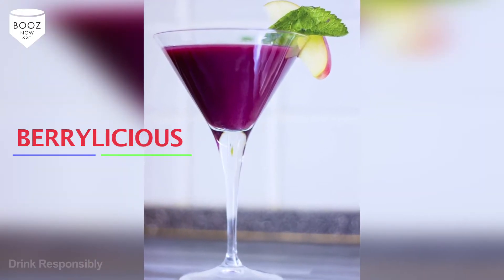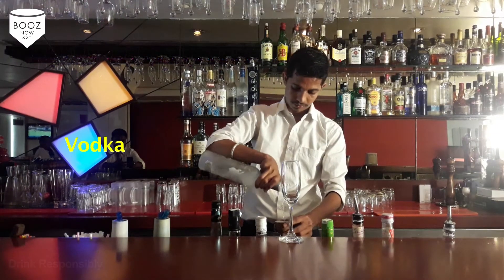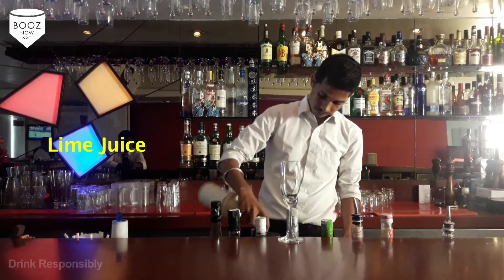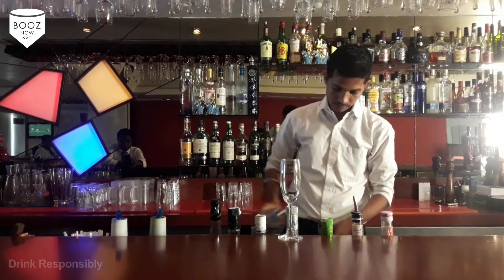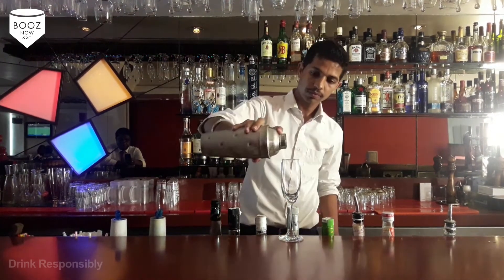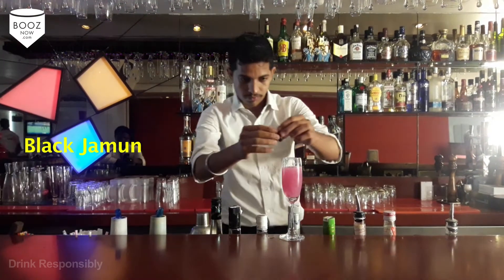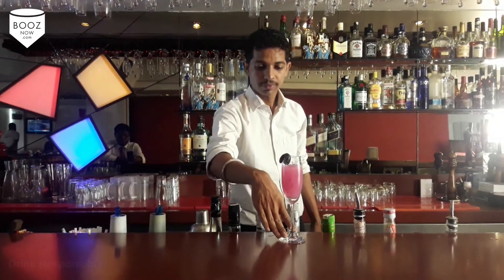Knight Dine Lounge